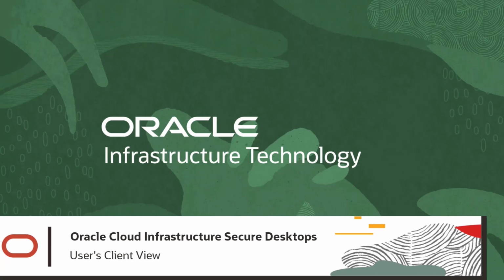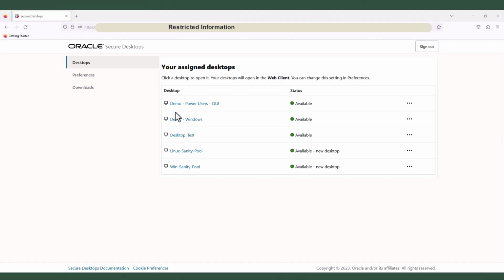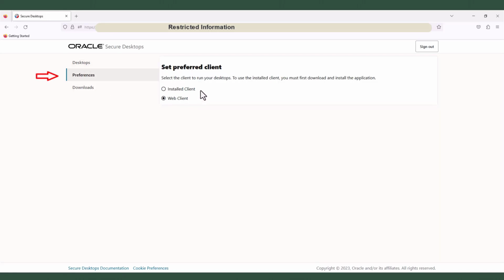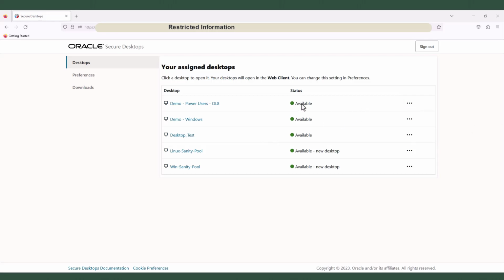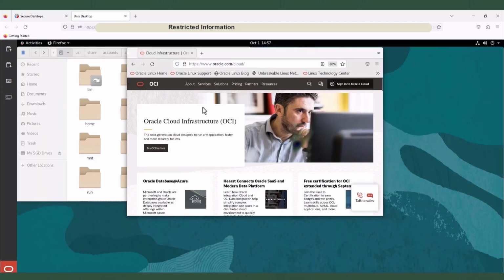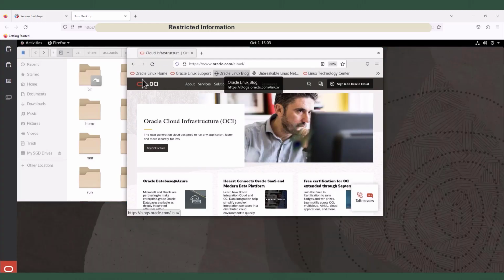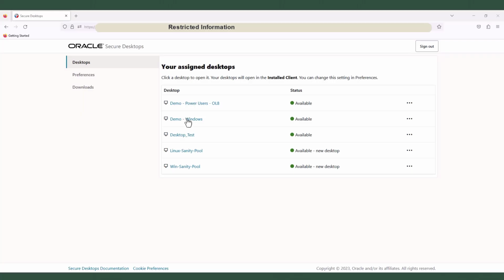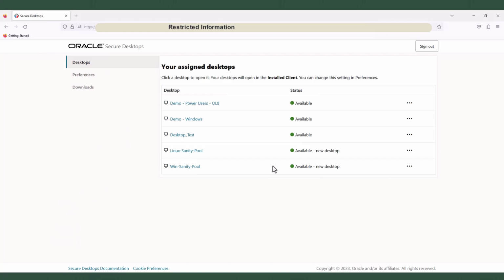Oracle Cloud Infrastructure Secure Desktops - User's Client View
This Oracle Cloud Infrastructure Secure Desktops- Users’ Client View demo video provides you an overview of how to access your secure desktops within a desktop pool. This demo video further explains how a desktop user:

· Can access the List of desktops they are entitled to connect to, based on IDCS Group membership configured by an administrator.
· Request help from an administrator through the Help option on the web UI that lists the available desktops
· Set the preference for which client to use to connect to the desktop
· Download and install a native client for their local operating system